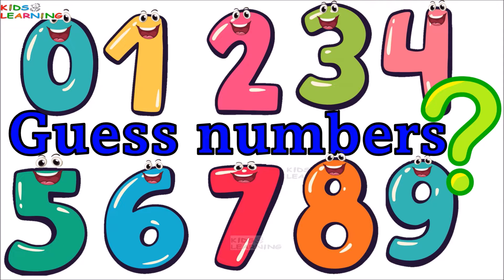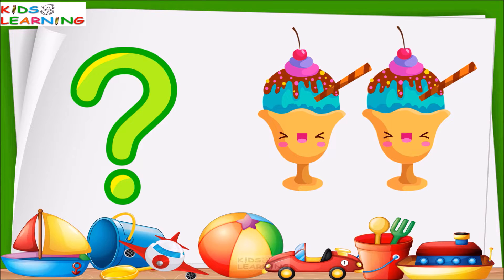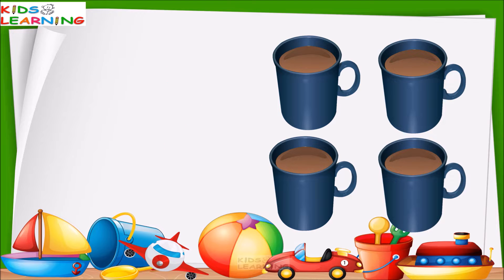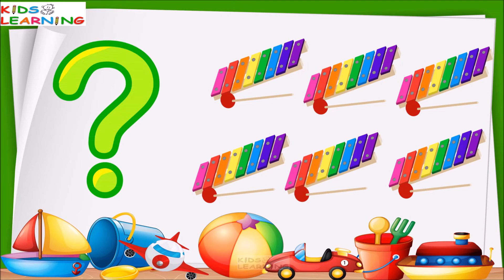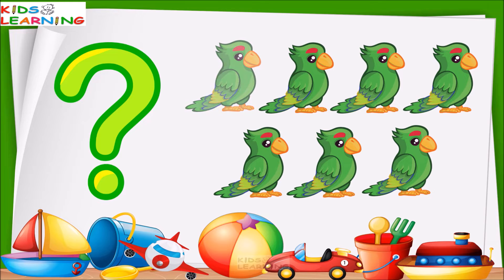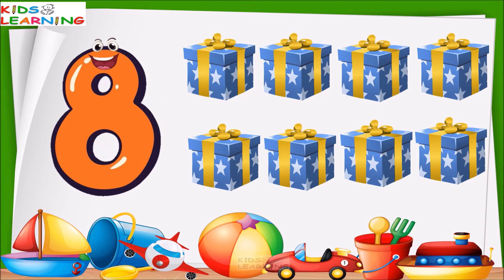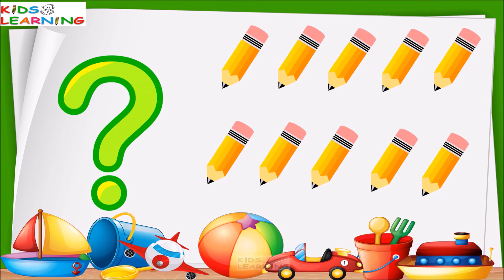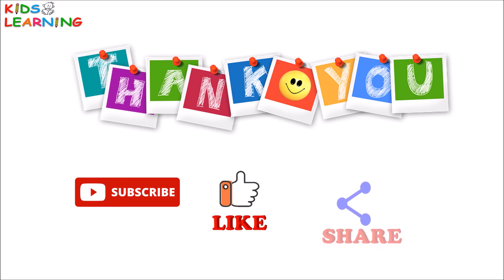Numbers quiz I Guess the numbers I Number guessing game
umbers quiz I Guess the numbers I Number guessing game quiz numberquiz counting countandlearn maths countandlearn kidsvideos quiz mathsquiz count1-10

Kids learning is all about learning concept in a fun and easy way through  well designed and crafted videos especially made for kids, toddlers, preschoolers, kindergartens and elementary aged students..
Videos are made understanding the mind set of kids. Kids can learn speaking, reading, listening and other life skills through these videos.

Kids learning @kidslearning

Alphabet A to Z :

 • A for apple, a to z Alphabet, Alphabe...

vegetables name part-1:

 • Learn Vegetables name in English |Veg...

vegetables names part-2:

 • Vegetables name in English |Pre Schoo...

Means of Transport :

 • Learn Vehicles for kids I Means of tr...

Fruits name :

 • Fruits name I Fruits name in English ...

Counting 1-10 :

 • Learn Numbers I Counting 1 to 10 I Le...

Counting on fingers :

 • Count on fingers I Counting with Your...

Show transcript